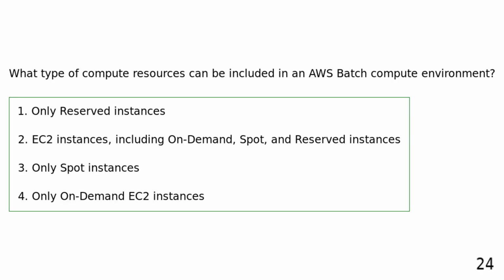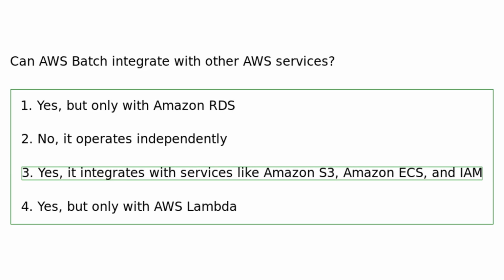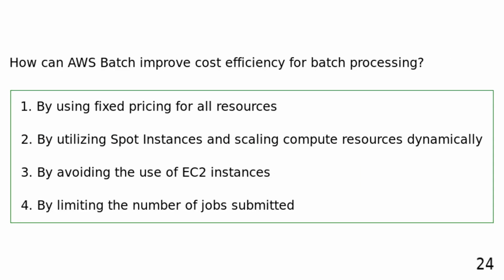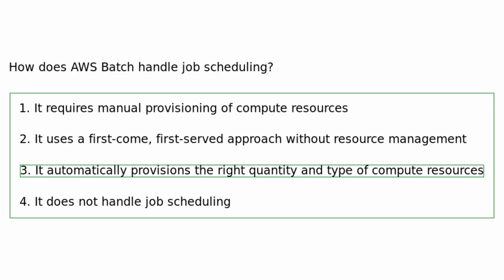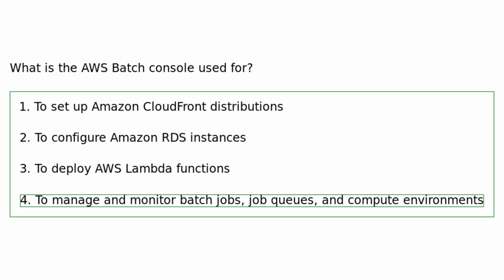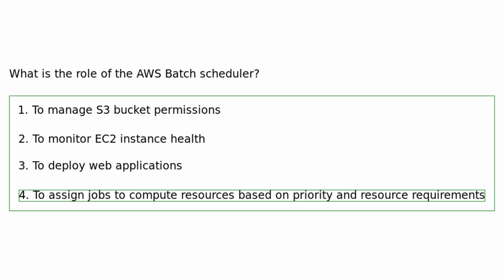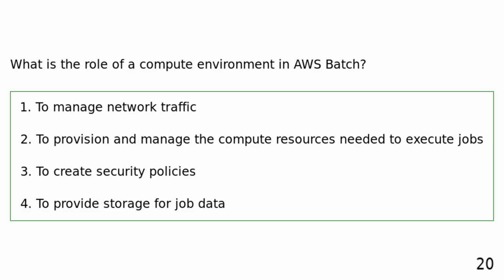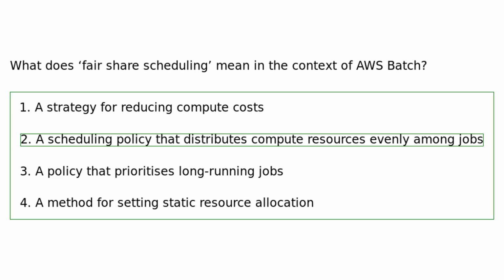AWS Batch - Quiz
AWS Batch